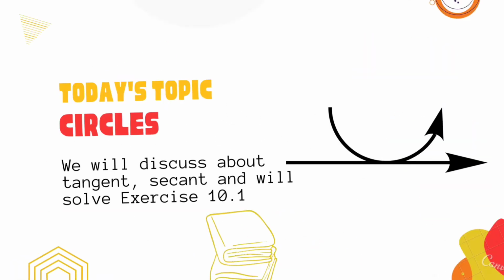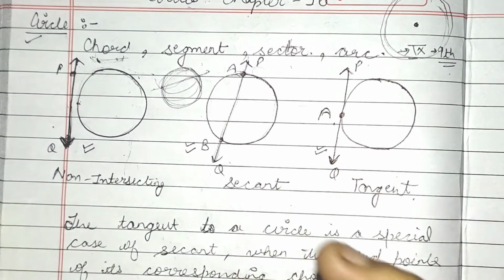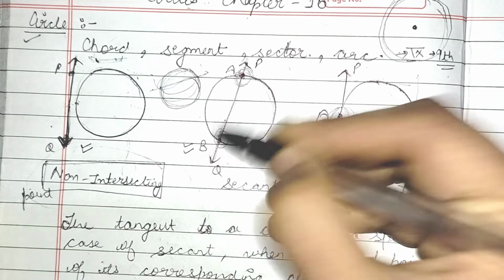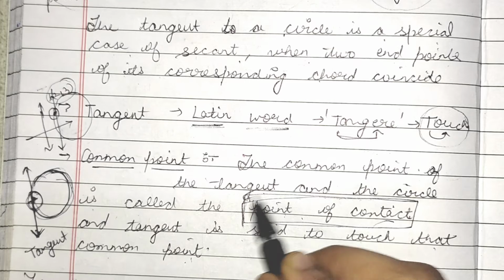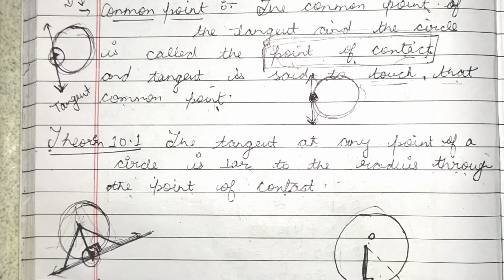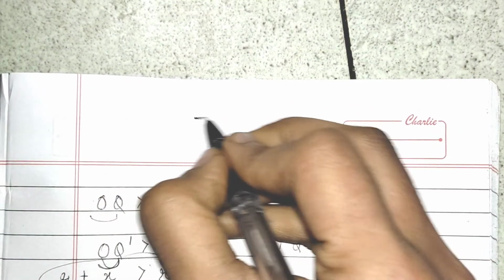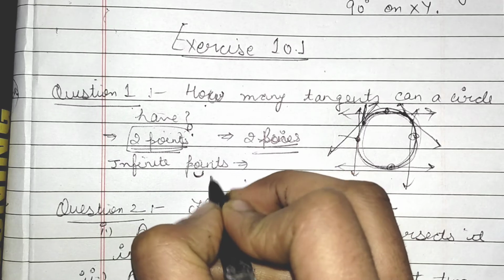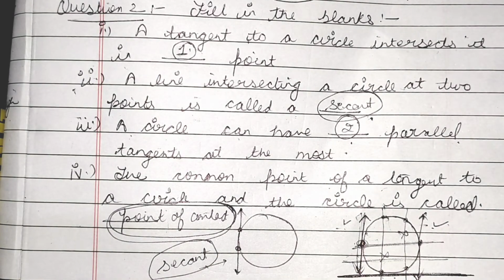Class 10 Maths | 2023-2024 | Chapter 10 - Circles | Exercise 10.1 | Part 1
In this video You will be able to understand about the Circles of Chapter 10 of Class 10 and solve exercise 10.1

Quadratic Equation Class 10 Chapter 4:

Arithmetic Progression

Class 10 | Term 2 | Chapter 10 - Circles | Exercise 10.1 | Part 2

Class 10 | Term 2 | Chapter 10 - Circles | Exercise 10.1 | Part 1

Class 10 | Term 2 | Chapter 10 - Circles | Exercise 10.2 | Examples | Theorem

Class 10 | Term 2 | Chapter 10 - Circles | Exercise 10.2 | Part 1

Class 10 | Term 2 | Chapter 10 - Circles | Exercise 10.2 | Part 2

Class 10 | Term 2 | Chapter 10 - Circles | Exercise 10.2 | Part 3